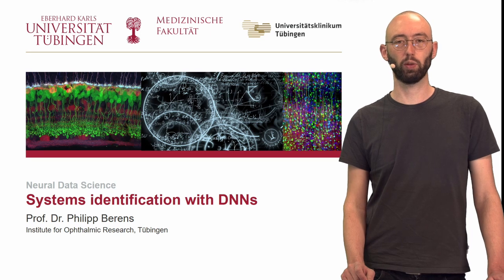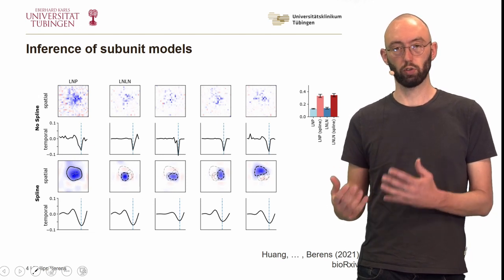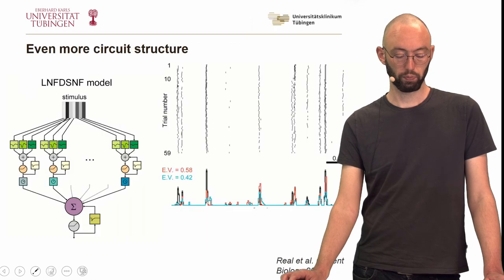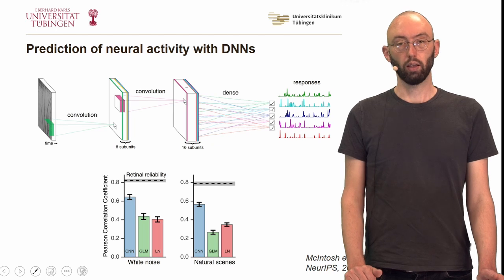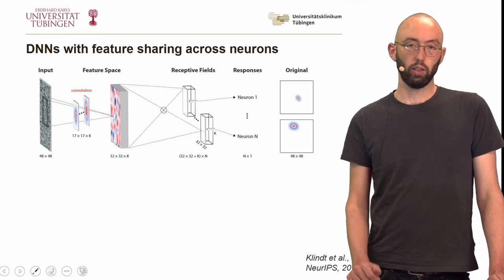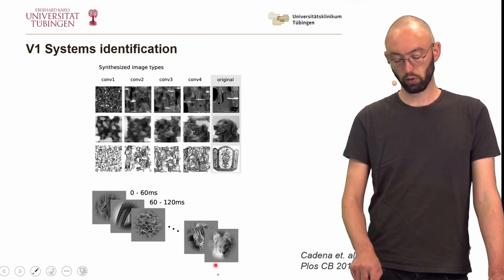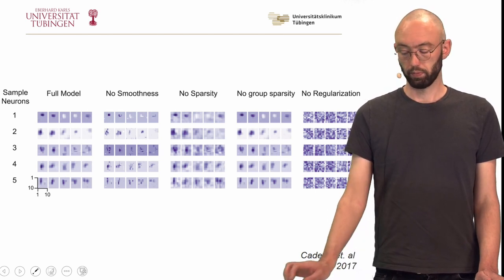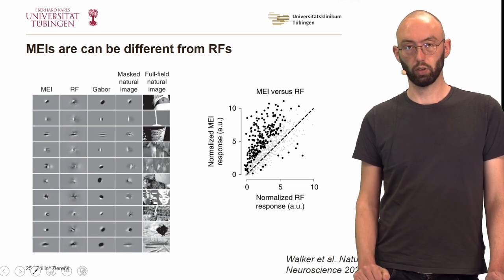Neural Data Science — Lecture 8 — Systems identification with deep neural networks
Lecture 8 in the Neural Data Science course by Philipp Berens, Summer Term 2021 at the University of Tübingen.